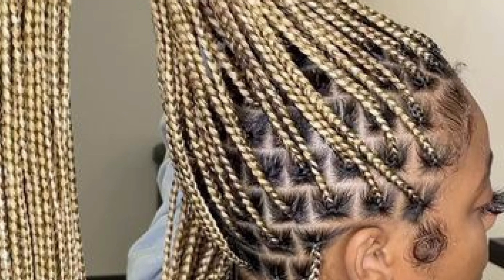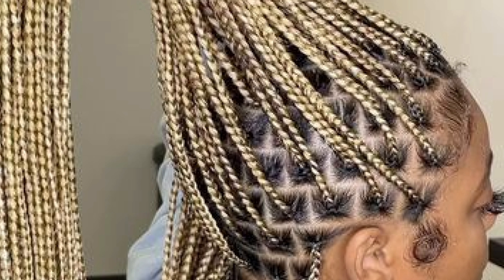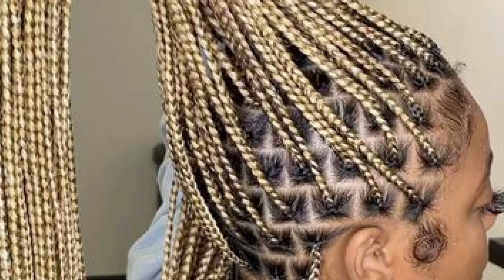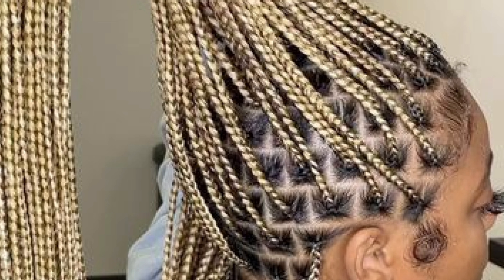DO knotless box braids last LONGER⁉️⁉️💬